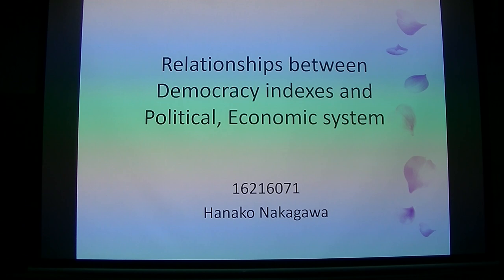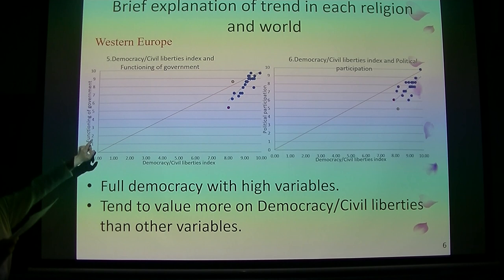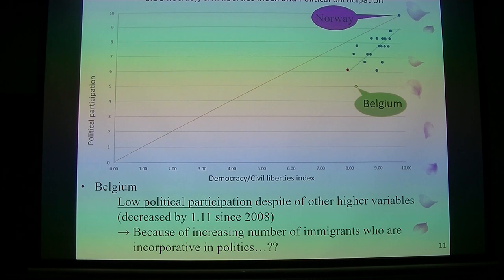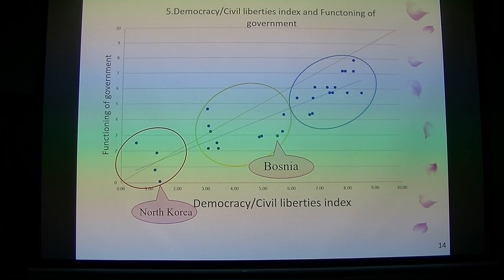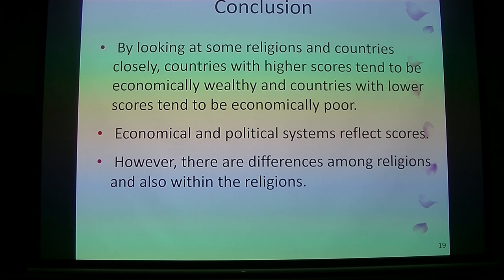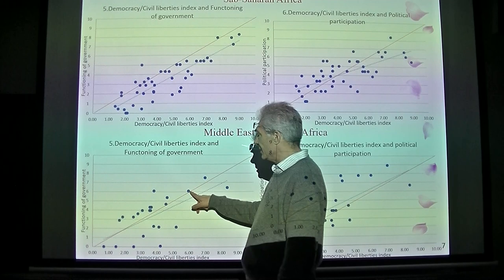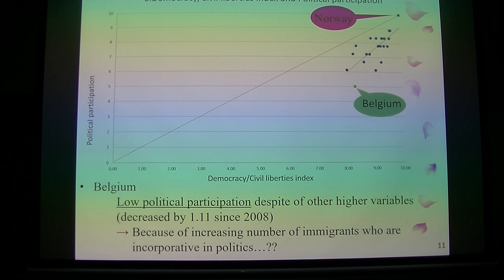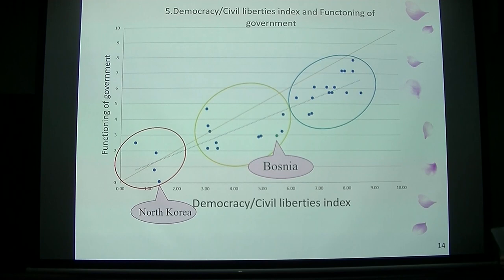Hanako Nakagawa Final Presentation